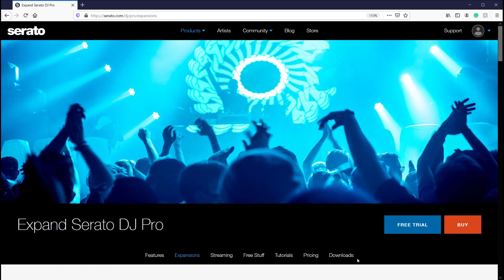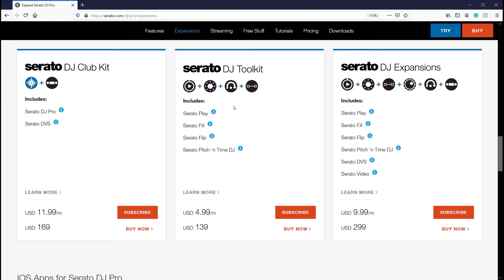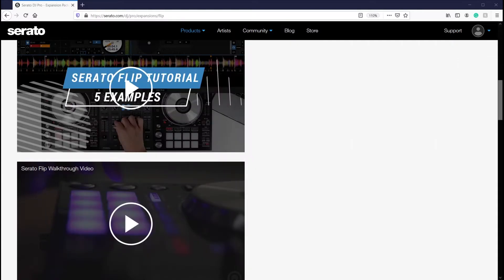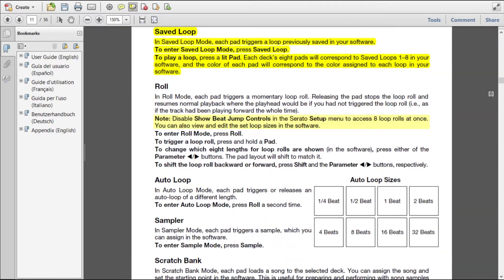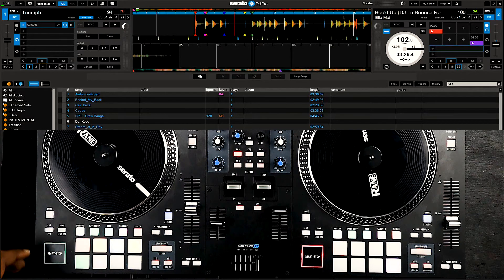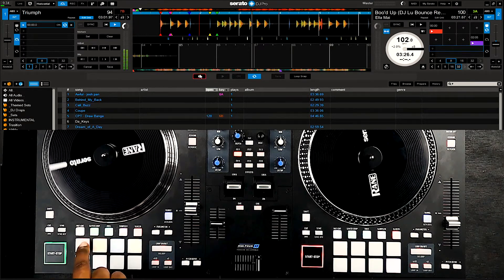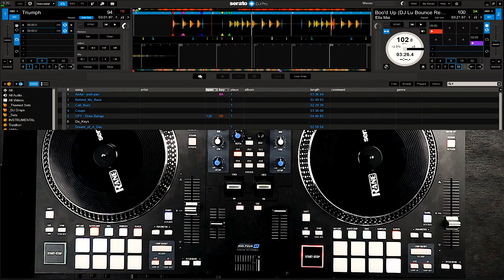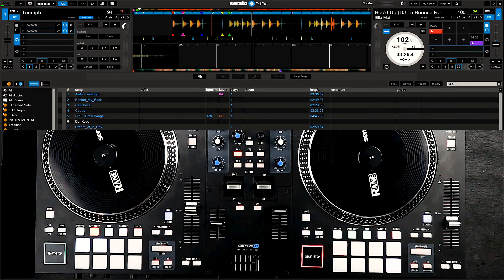Rane One: Serato Flip Tutorial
Although the Rane One does not have dedicated flip controls, it still has the ability to do some of the essential functions. Unfortunately, the manual does not provide details but, it is similar to other controllers and mixers on the market.  I wanted to provide a brief tutorial on how to use flip on the Rane One if you are new to the feature and considering implementing it in your sets.

Timestamps:
0:00 - Intro
0:13 - Purchasing Serato Flip
0:34 - Activating Flip Expansion in Serato
0:46 - Additional Details on Flip (Links Below and Cards)
1:13 - Rane One Manual (Flip Controls?)
1:47 - Activating Flip in Serato Settings
1:55 - Enable Flip Window/Options
2:06 - Rane One Flip Implementation
2:28 - Outro